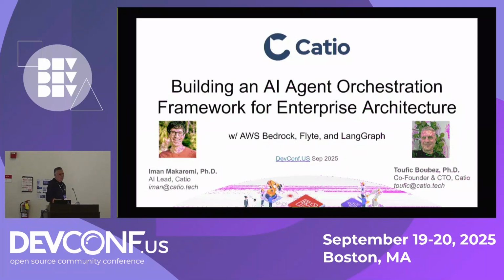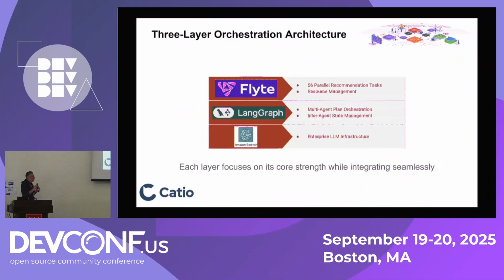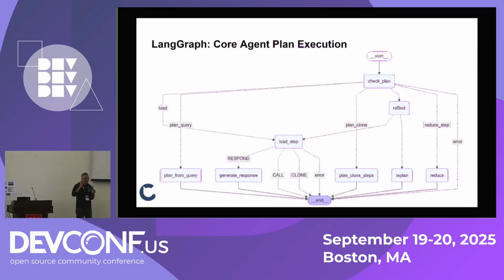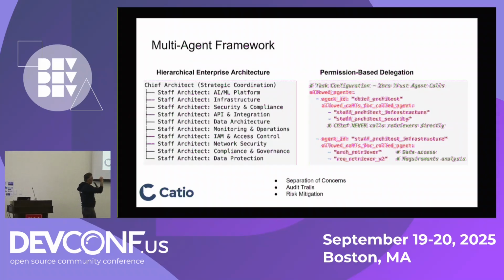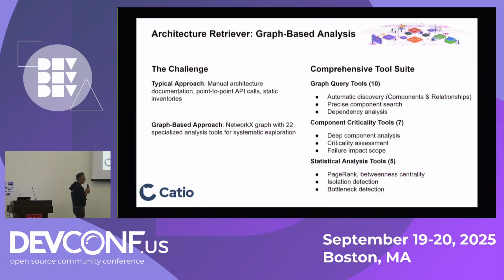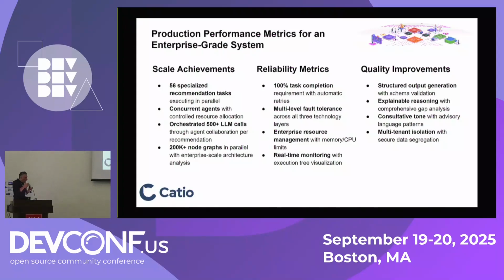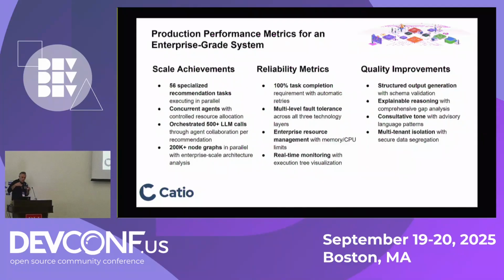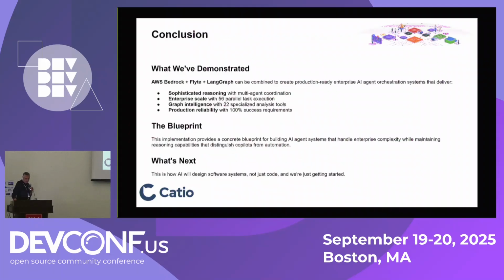AI Agent Orchestration for Enterprise Arch with AWS Bedrock, Flyte & LangGraph - DevConf.US 2025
Speaker(s): Toufic Boubez

As LLMs move into enterprise workflows, developers face a new kind of architecture challenge: how do you build reliable, interpretable systems powered by agents and reasoning?

This talk unpacks how we designed and implemented an AI orchestration framework for enterprise architecture — combining LangGraph for multi-agent workflows, Flyte for distributed execution, and AWS Bedrock for LLM inference using Claude 3. The product: an AI copilot for enterprise architects, deeply rooted in your tech stack context.

At the core of this system is a domain-specific **knowledge graph** that acts as long-term memory for the agents. It enables persistent, structured representations of architectural state, system dependencies, and business context — giving the agents the grounding they need to generate accurate recommendations, translate natural language into SQL or code, and maintain continuity across workflows.

We’ll also cover how we’ve integrated observability practices — including planned OpenTelemetry instrumentation — to trace and debug autonomous AI systems in production.

If you’re a developer or AI engineer thinking beyond the chatbot and looking to embed reasoning into complex system design and data tasks, this talk offers an end-to-end blueprint — from orchestration and grounding to production monitoring.